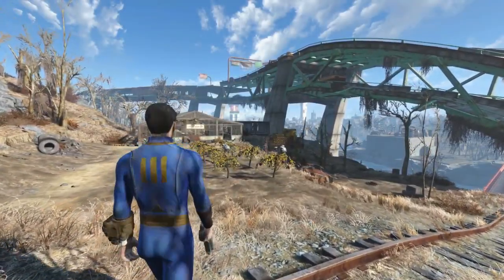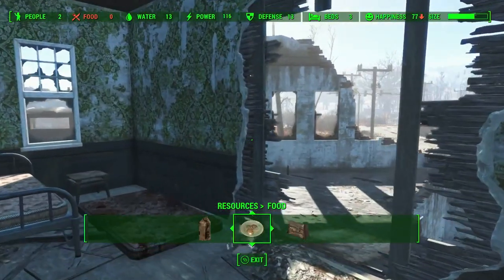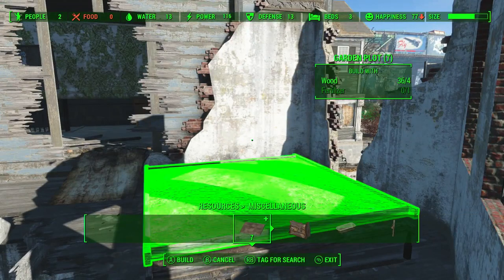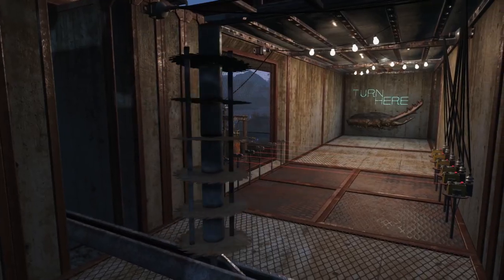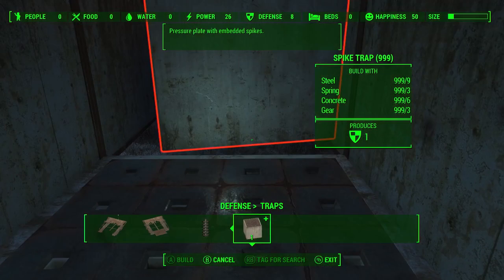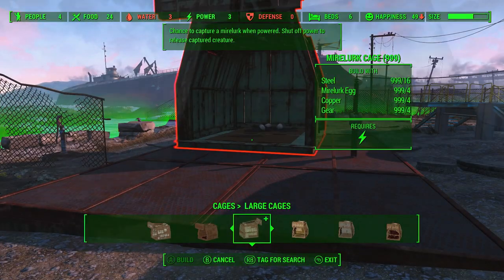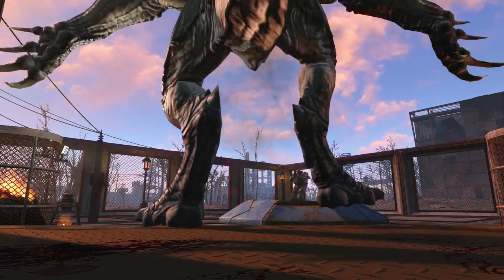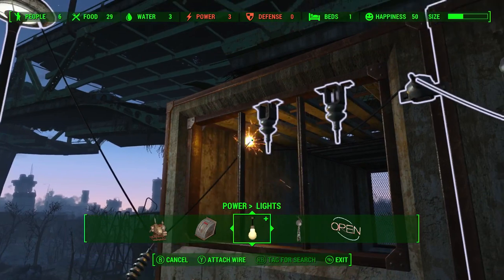Fallout 4 DLC Wasteland Workshop DLC Trailer in-Depth Breakdown! (Fallout 4 DLC Gameplay Breakdown)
This Fallout 4 Wasteland Workshop dlc video is the brand new trailer breakdown for wasteland workshop dlc